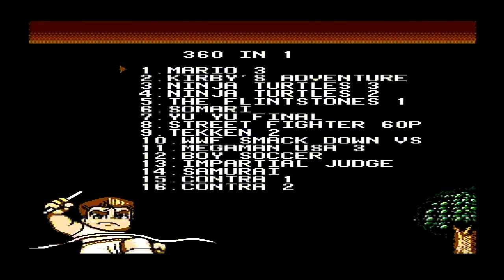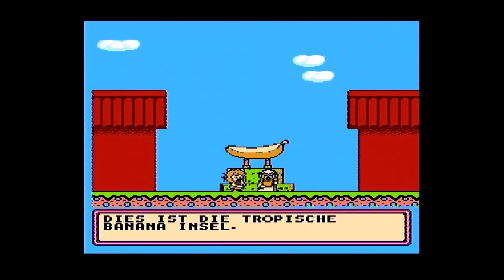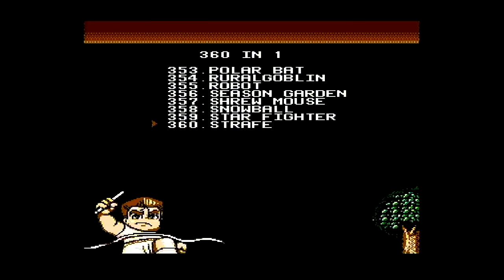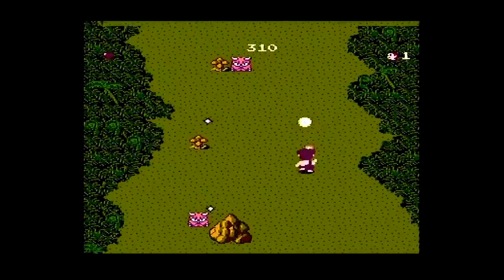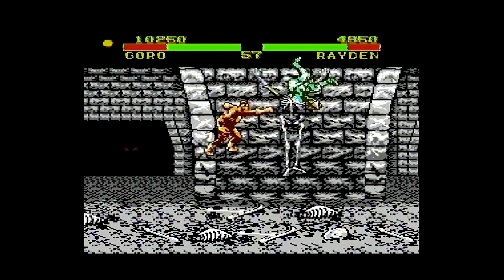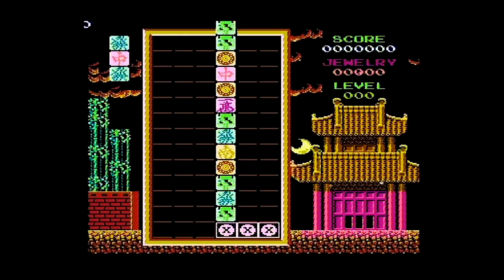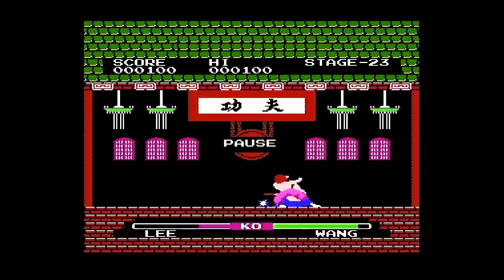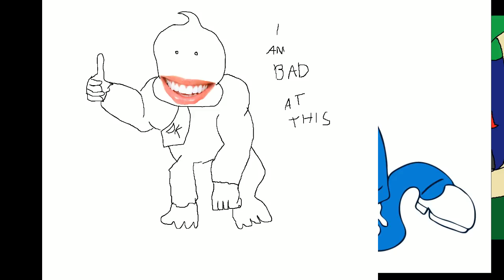[Vinesauce] Joel - Famicom Bootlegs ( Vaporwave Mario 3 )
More bootleg pirated Famicom stank from unknown origin, now with new age retro visuals.
Date streamed: 18 Jun , 2017